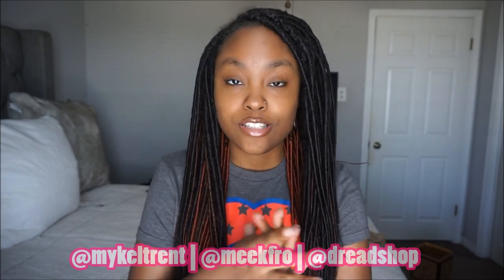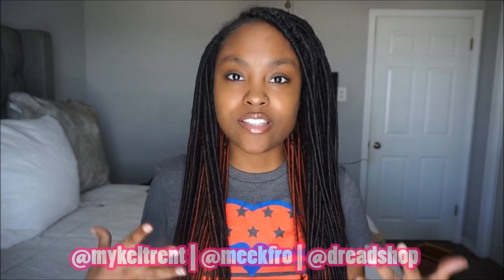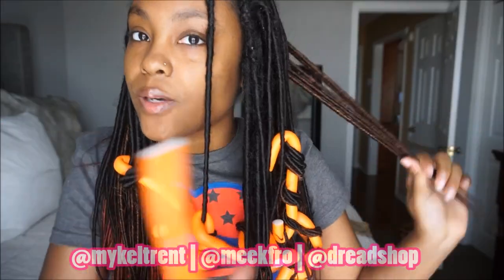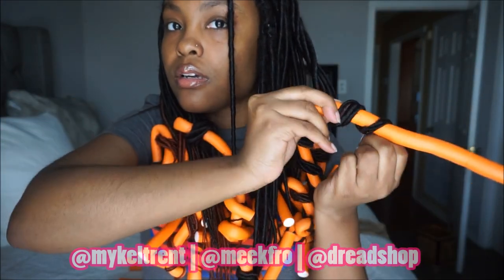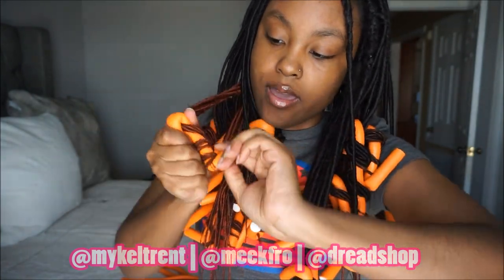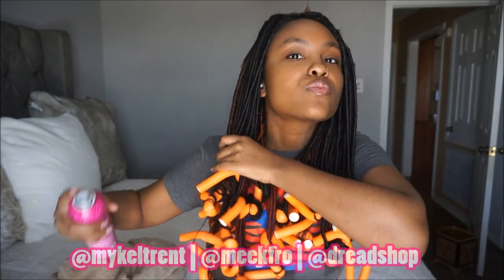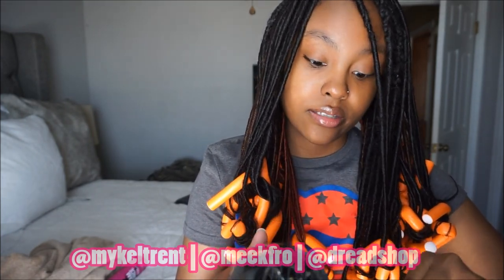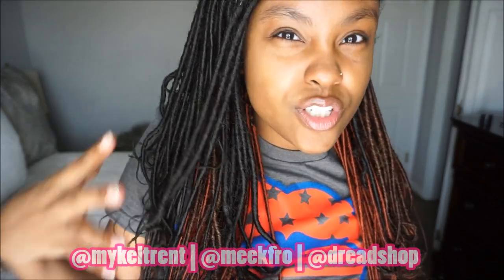HOW TO CURL SYNTHETIC DREAD LOCS | @MEEKFRO | DREADSHOP.COM TUTORIAL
I show you how to curl synthetic faux locs. These locs are Double ended dread locs made of KANEKALON hair. They come in the pack premade and they are reusable dreads.

Dready Dreadzz Medium Synthetic Dreads 20 inch
2 packs of Coffee color
2 packs of Henna color
2 packs of Ginger

F E E L I N G G E N E R O U S ?

GOD BLESS!
XO